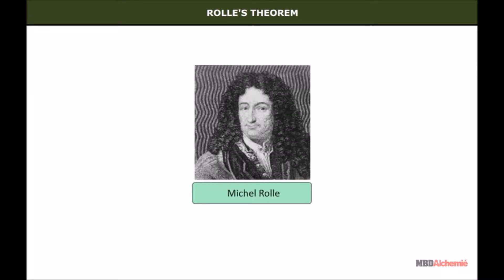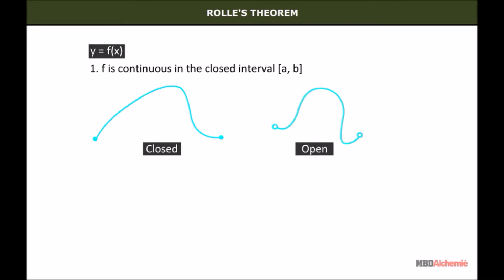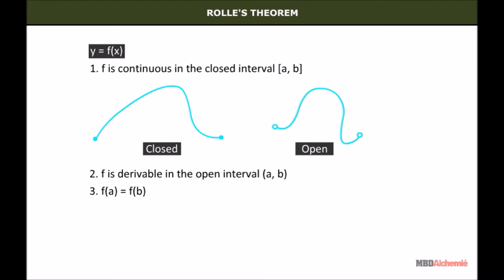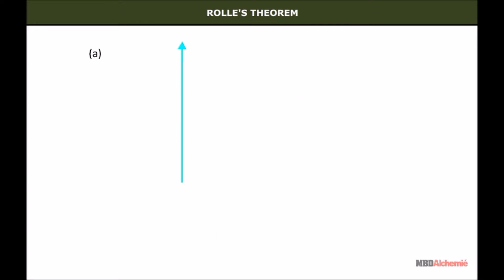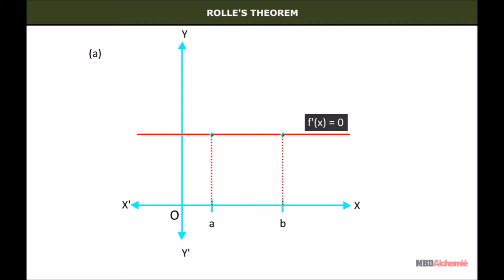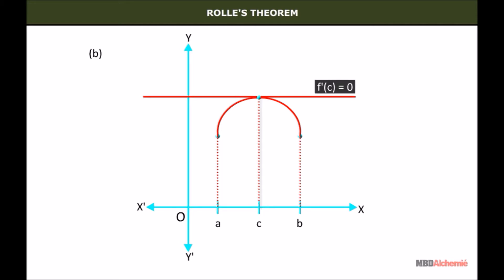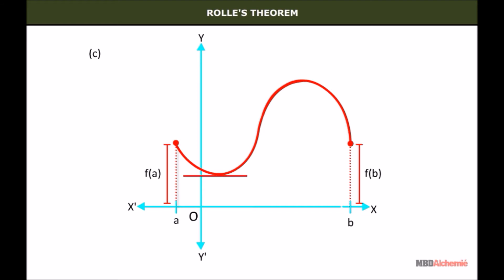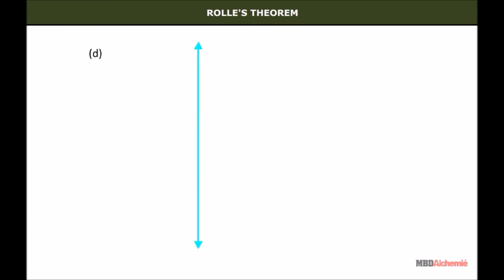Rolle's theorem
MBD Alchemie presents a video in which you will learn about the Rolle's theorem.

Rolle's theorem is a theorem stated by French mathematician Michel Rolle which states that if a function is continuous in [a,b] and Derivable in (a,b) then there must exist a point a such that.